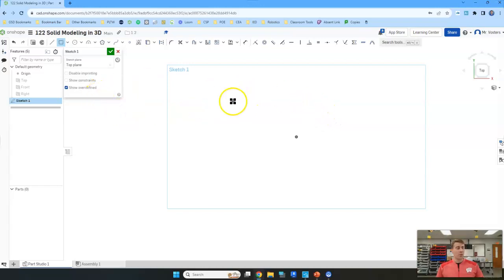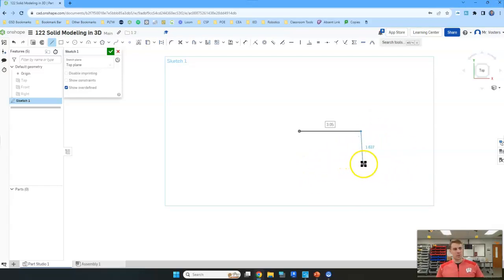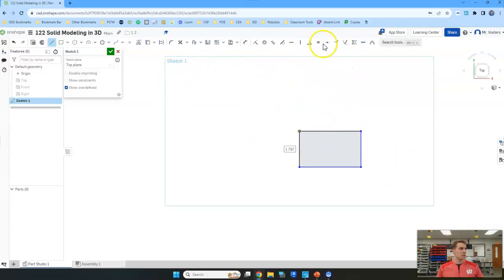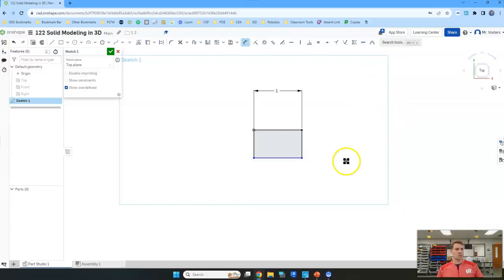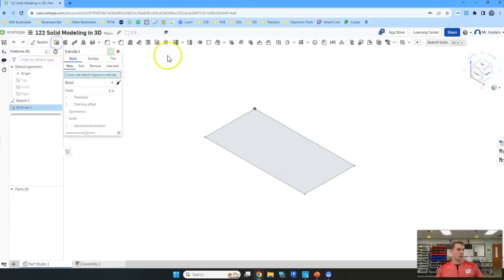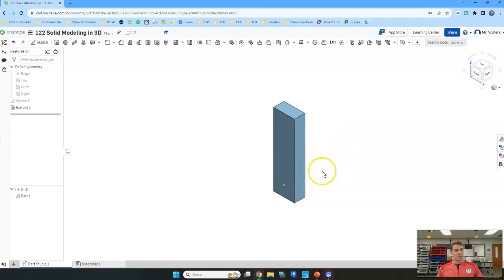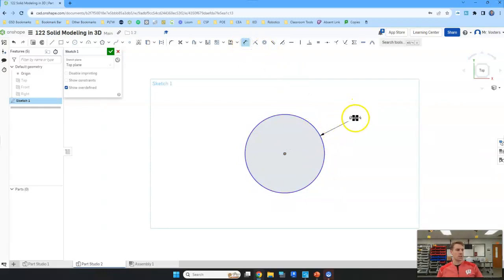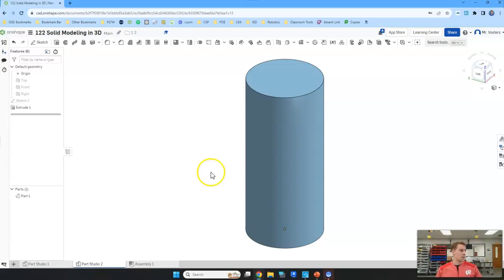1.2.2 Solid Modeling in 3D - Part 3 (OnShape)